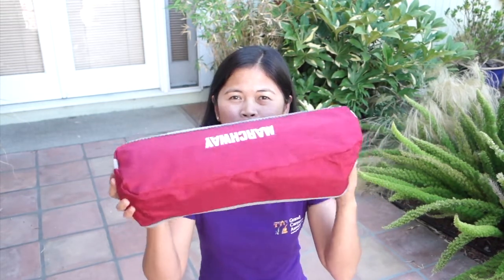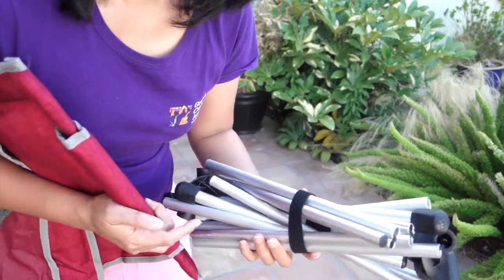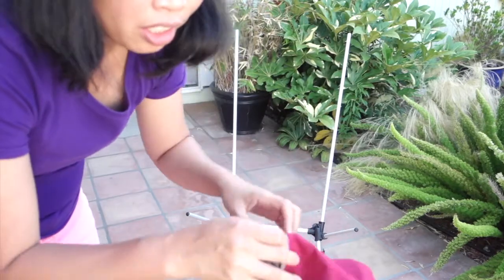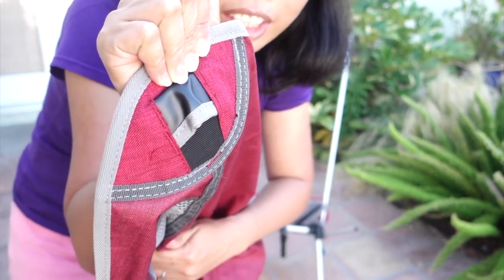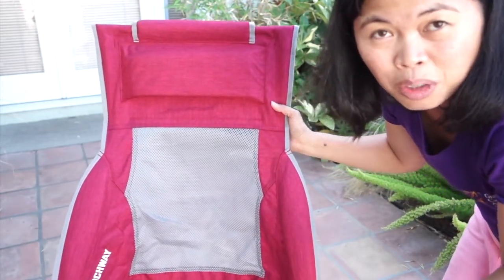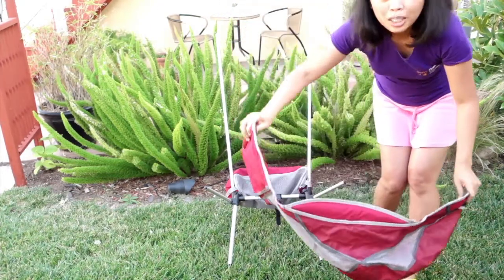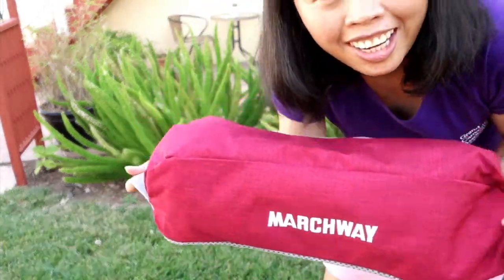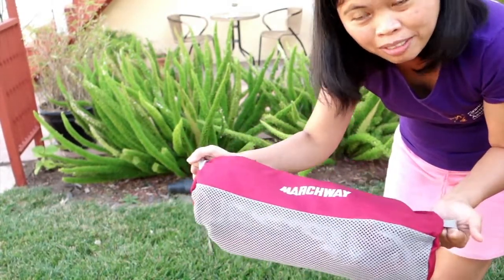Marchway Folding High Back Camping Chair With Headrest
My husband bought this chair online to be used when we go camping. We had already one chair that similar to this but made by different company. This chair is portable and compact which is good for outdoor camping, picnic, traveling, festival, hiking and backpacking